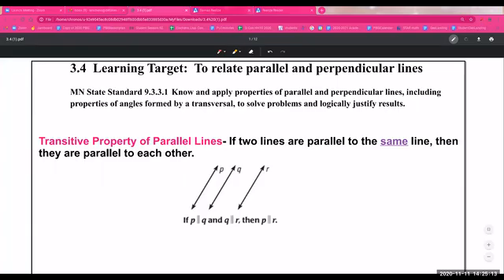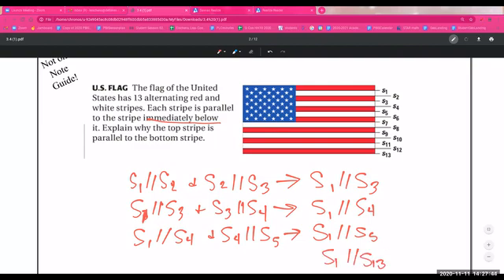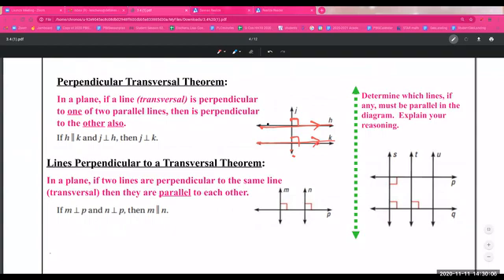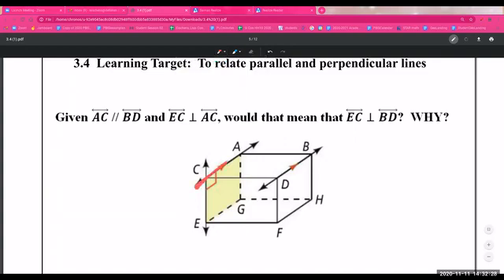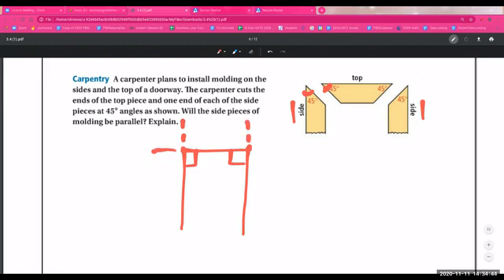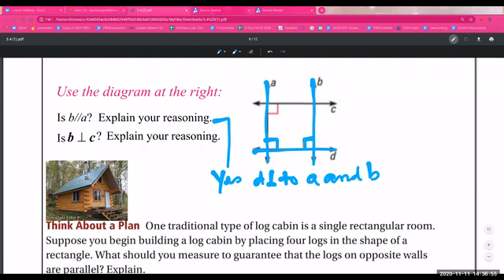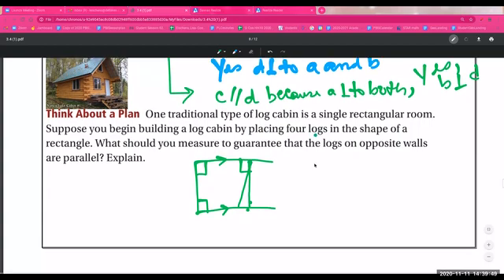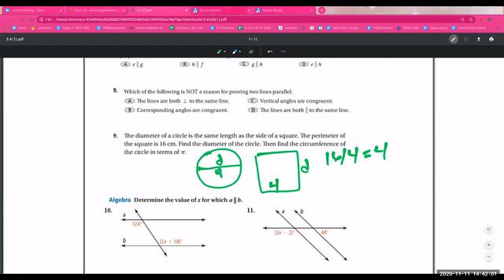Geo Lesson 3.4